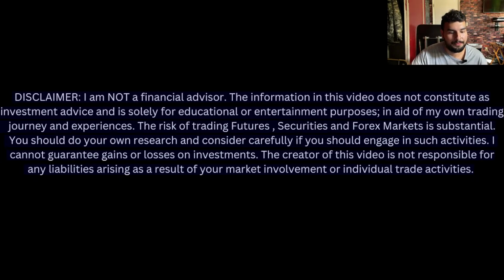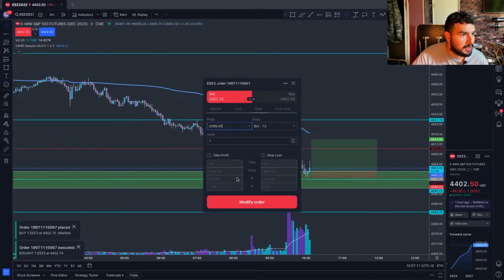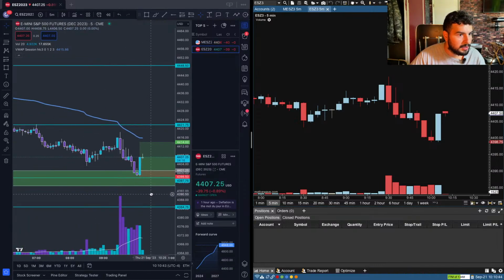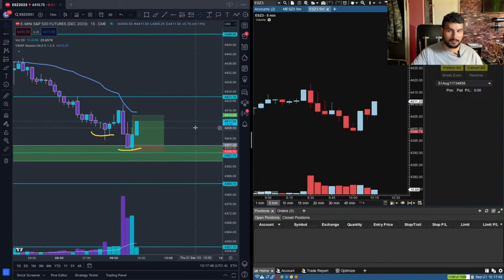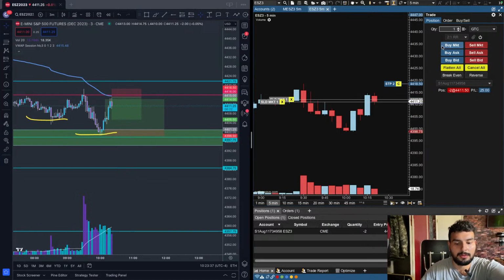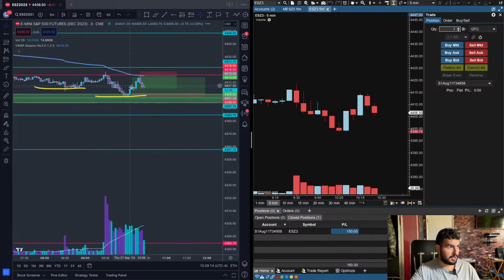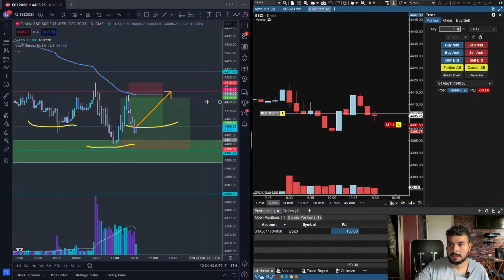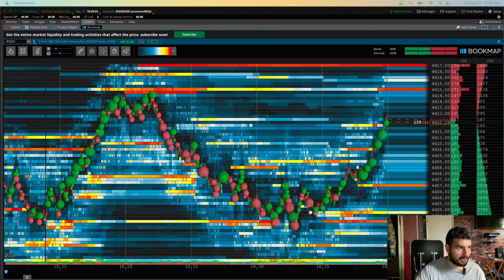TOPSTEP COMBINE - 50K ACCOUNT CHALLENGE